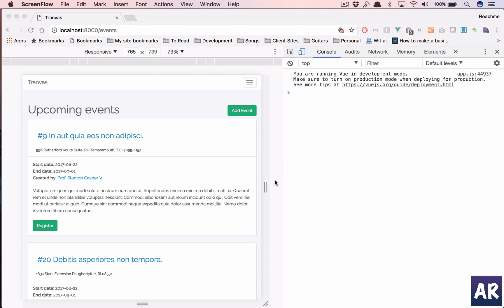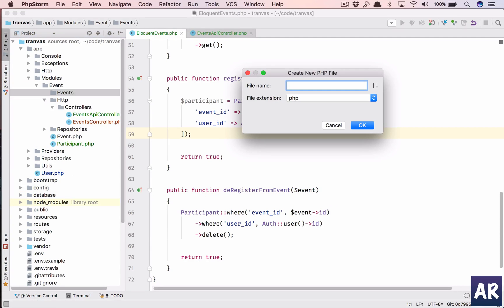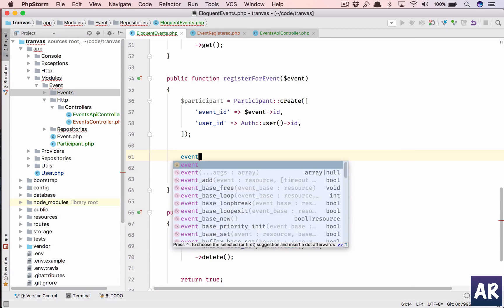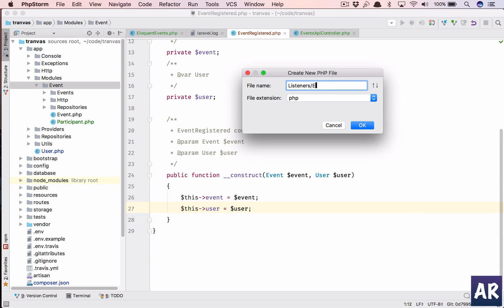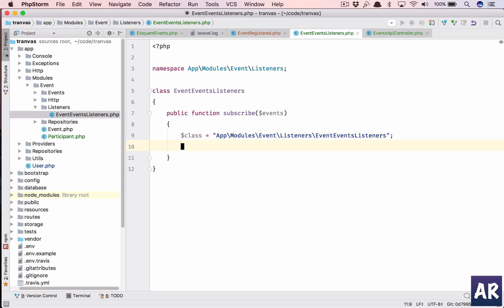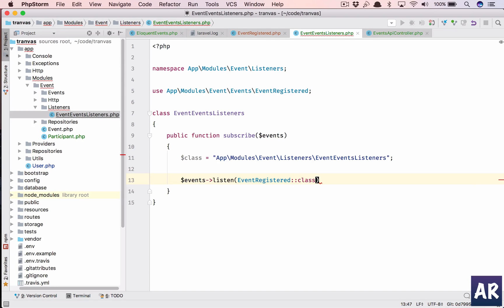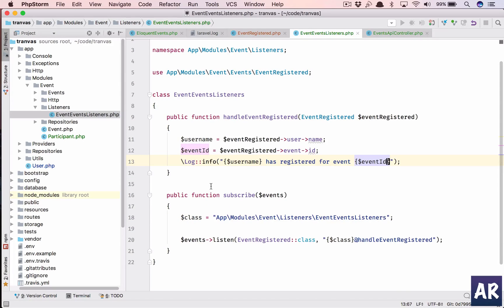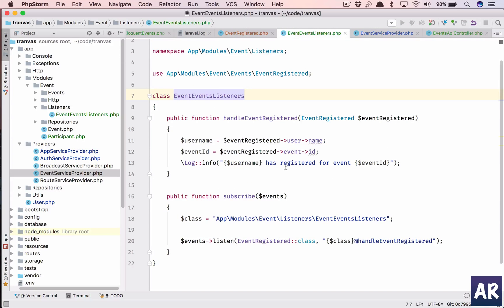Tranvas: 18 Laravel Events on register to send Emails through Queue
In this video we are going to send out emails to user on registering for an event using the Events and Queues of Laravel